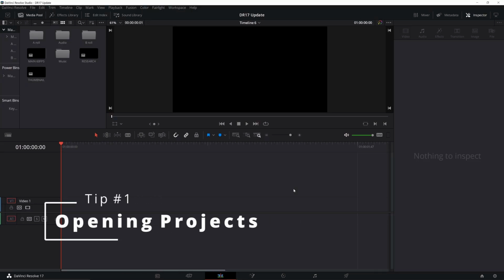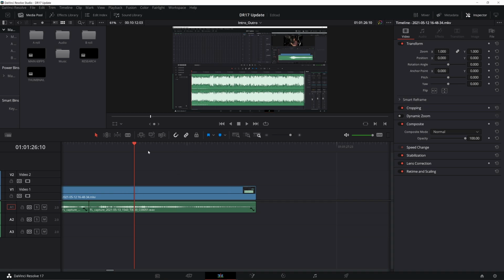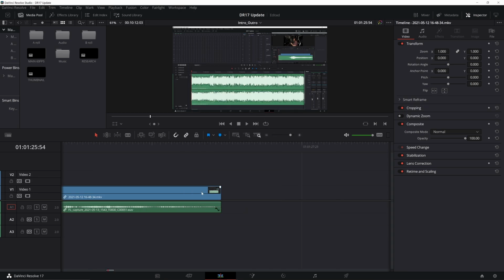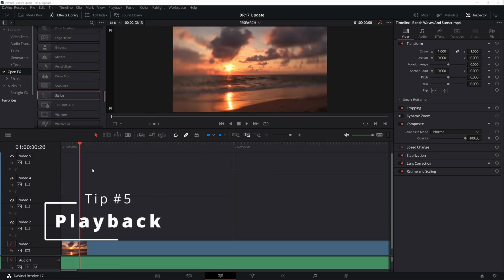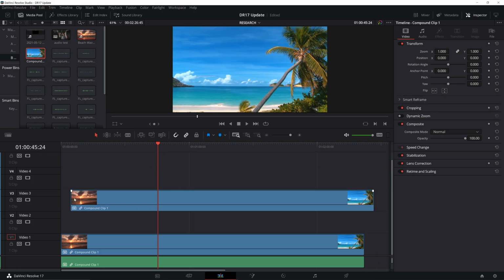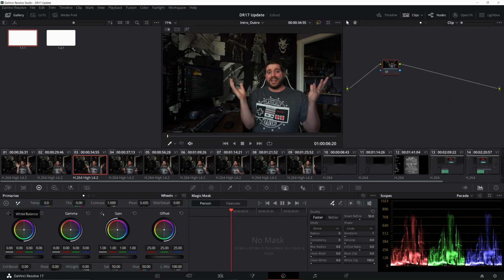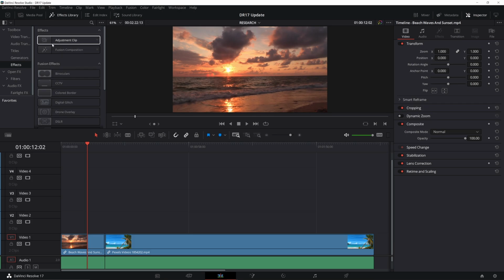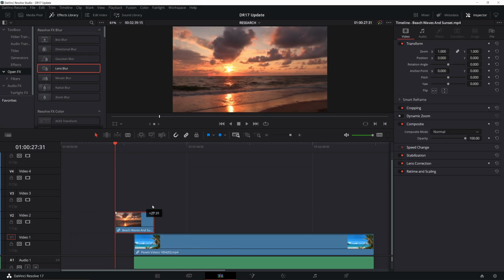10 THINGS I whish I knew when starting Davinci Resolve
10 things I was I knew about Davinci Resolve and 17.2 updates. Learning anything knew is hard, but hopefully some of these tips will make your experience a lot easier.

0:00 Intro
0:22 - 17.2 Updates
2:20 - How to open projects from inside Davinci Resolve
2:32 - Cutting tips
3:07 - Linking and editing linked clips
3:28 - Applying transitions
3:48 - Speeding up playback
4:06 - Making and decomposing compound clips
4:23 - Using Power Bins
4:42 - Easy white balance
5:00 - Duplicating color grades
5:10 - Adjustment clips
5:28 - How to group and move clips quickly